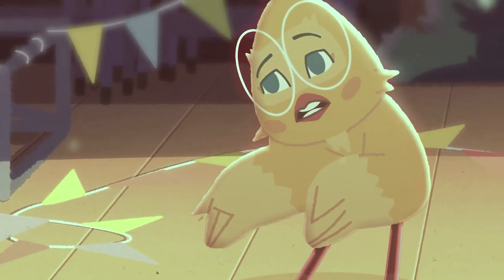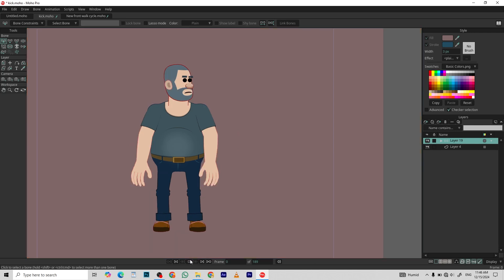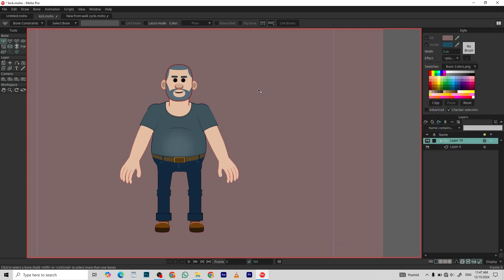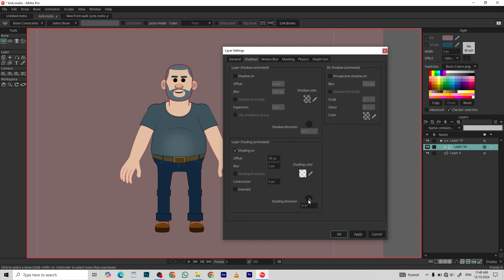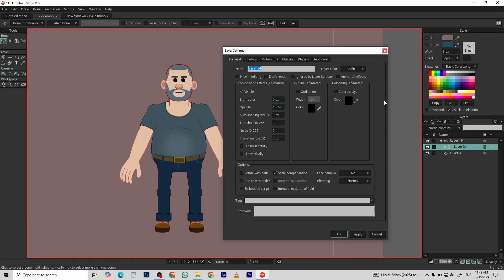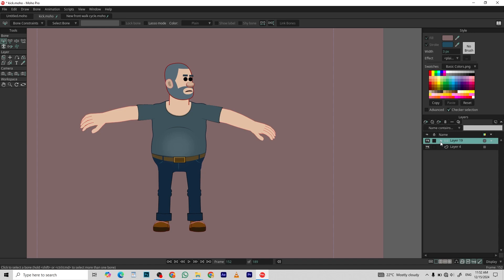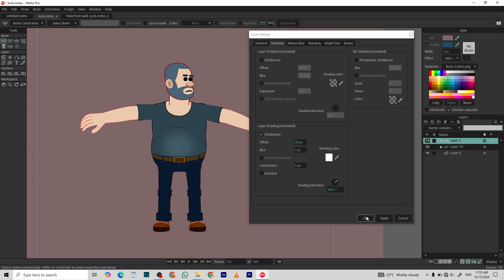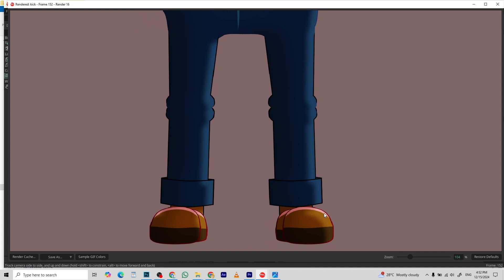How To Add Character Highlights in Moho (Quick Tip!)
Learn How to Add Highlights and Shadows in Moho Pro!
In this video, I’ll show you a super easy way to add highlights and shading to any animated character in Moho Pro. The best part? No scripts required! Follow along as I break down the process step-by-step to help bring more depth and life to your animations.

What you’ll learn:

How to create smooth highlights and shadows
Tips for blending and enhancing your character’s look
All done using only Moho Pro tools!
Whether you're a beginner or looking to improve your animation skills, this tutorial will make shading a breeze.

✨ Let’s make your characters stand out! 💡